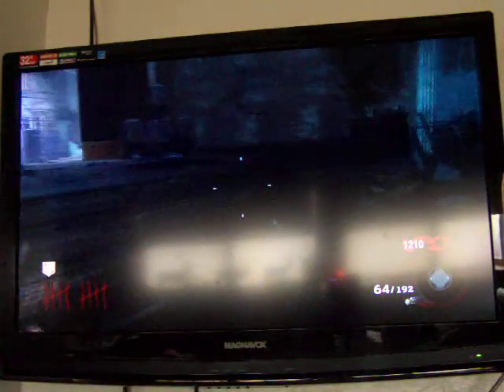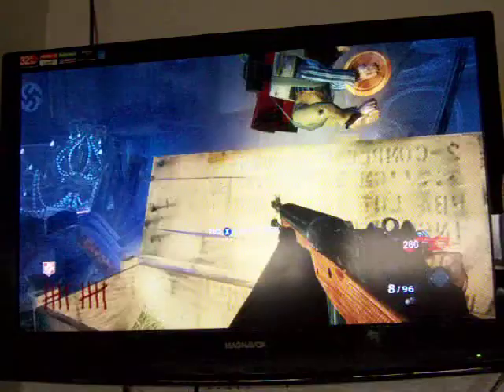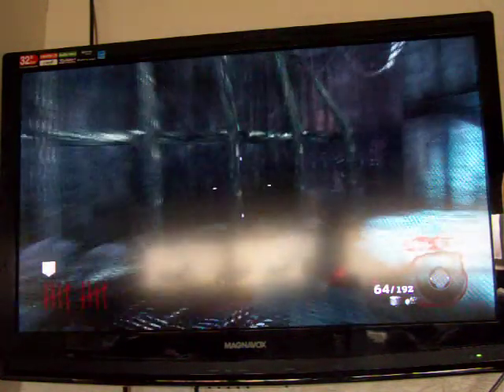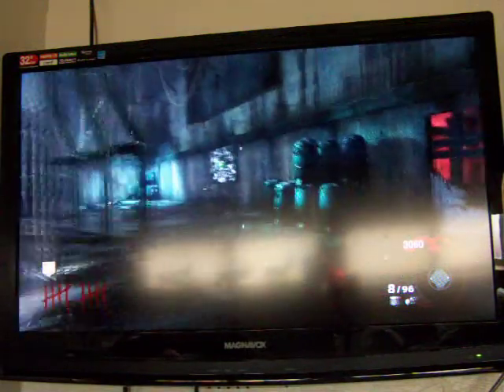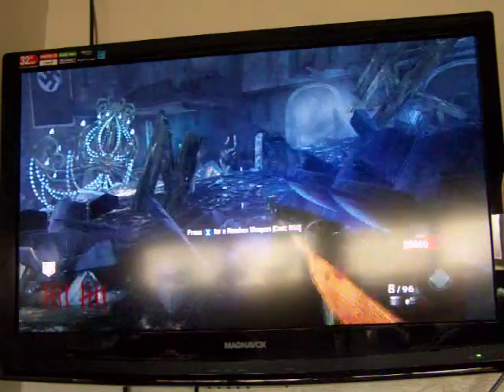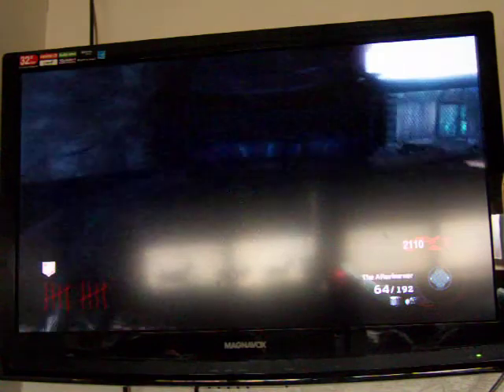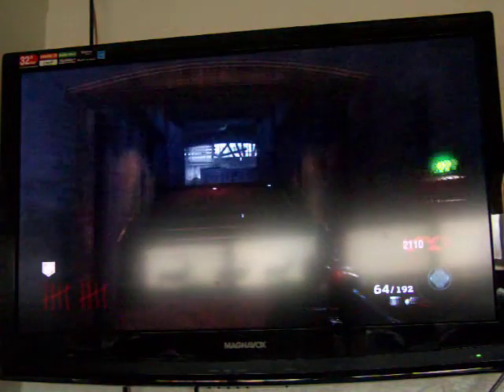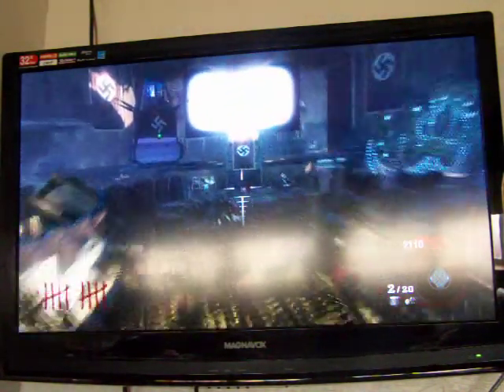huge levels on COD black ops and MP40 to the AfterBurner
plz like the vid plz